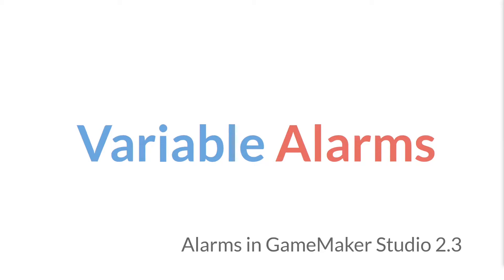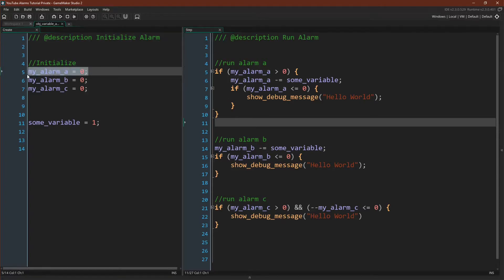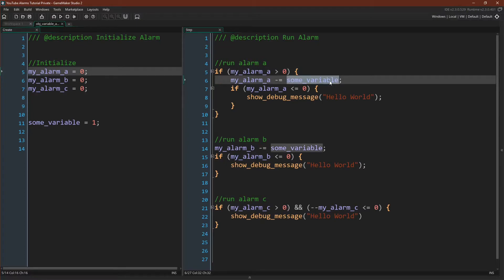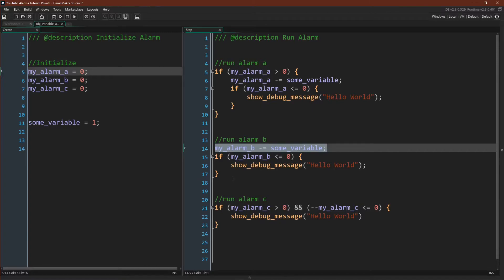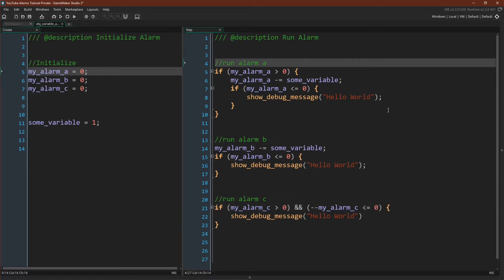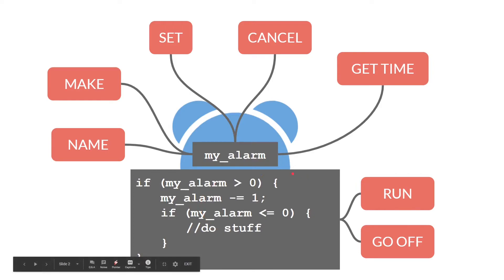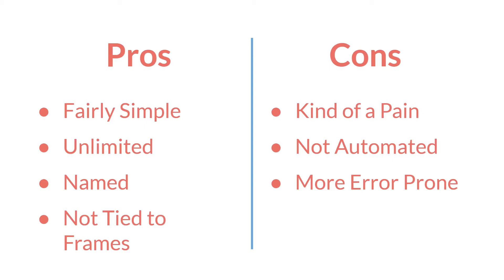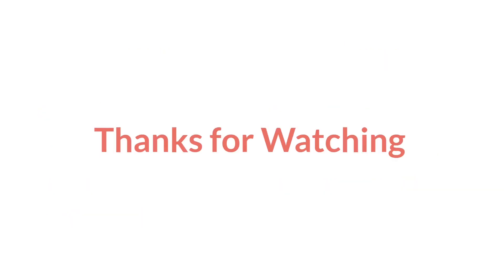Variable Alarms [GameMaker Studio 2.3]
A tutorial about variable alarms in GameMaker Studio 2.3.

Outline
0:00 Introduction
0:18 Code
2:53 Diagram
3:47 Pros and Cons